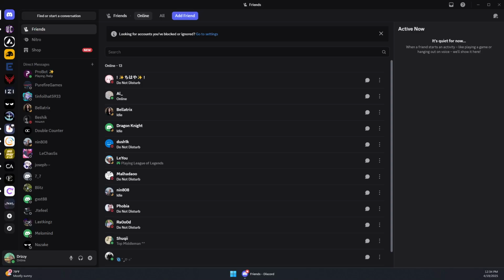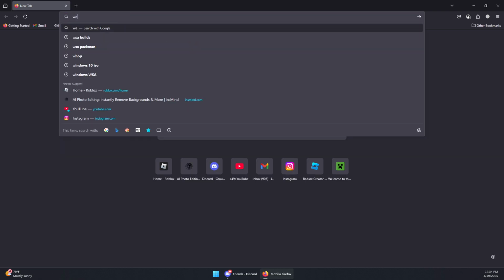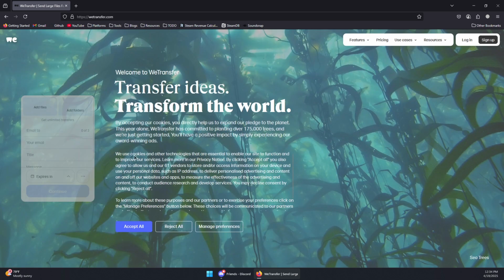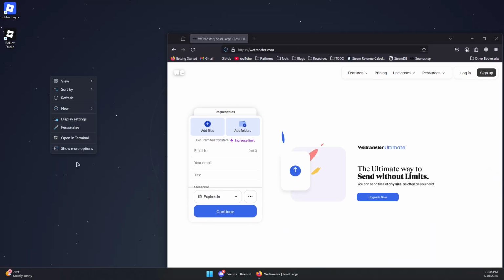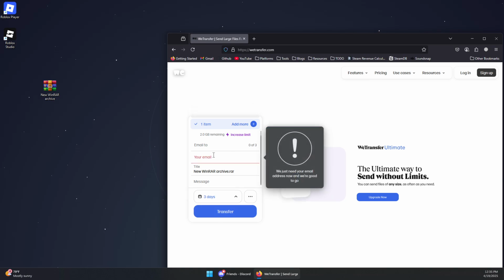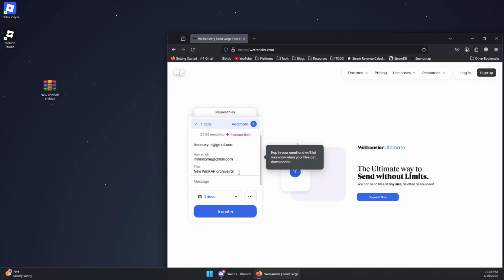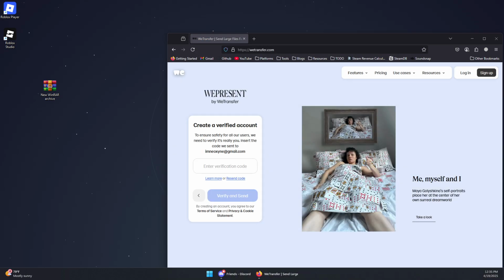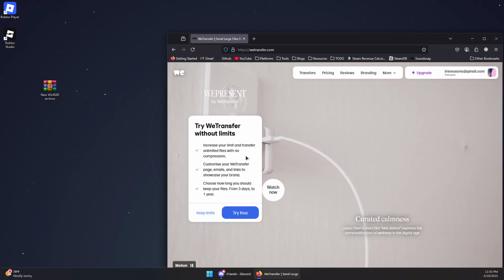How to Send Large Files on Discord Without Nitro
Want to send large files on Discord without paying for Nitro? 💡 This guide shows you legit and easy methods to send files over 8MB on Discord for free.

We’ll cover free file hosting services, compression tricks, and trusted tools so you can share videos, PDFs, and more without hitting that annoying file size limit.

📁 No Nitro? No problem!